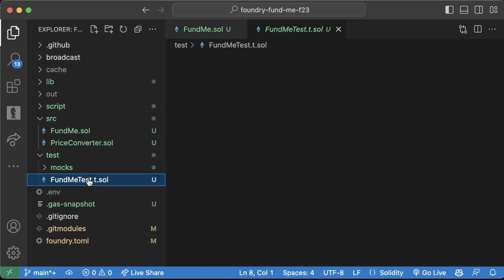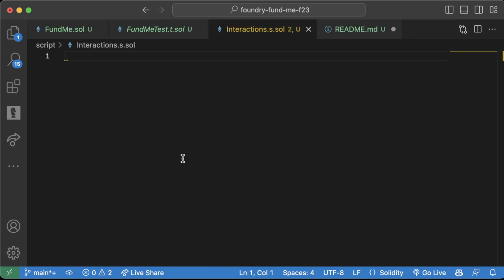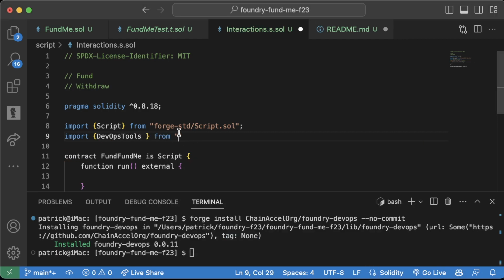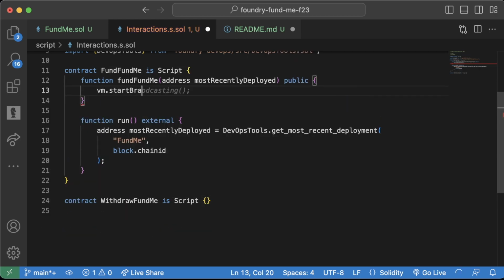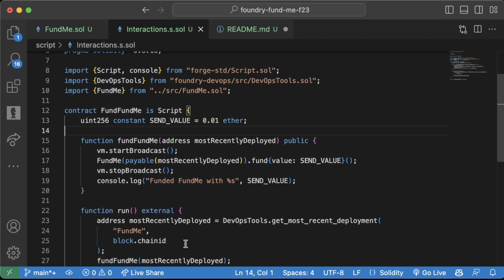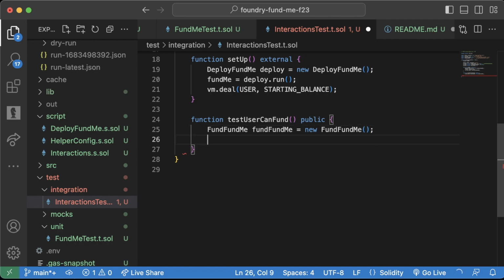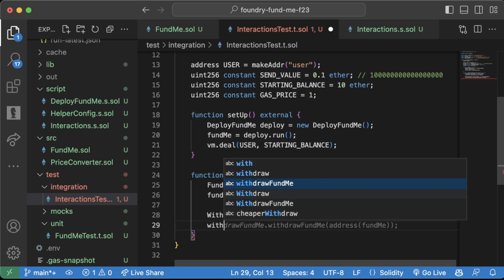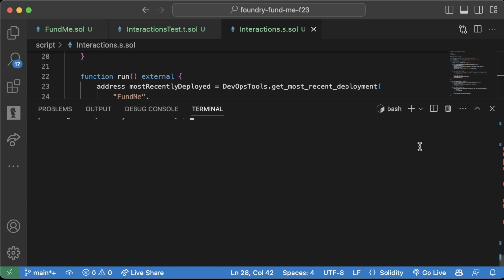Lesson 7 Part 19 | Interactions.s.sol - Solidity & Foundry Full Course